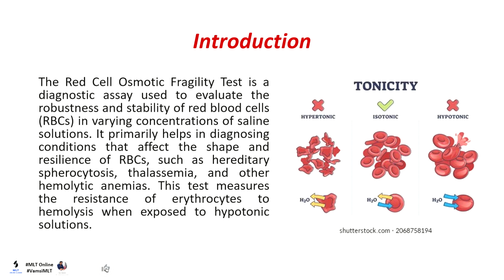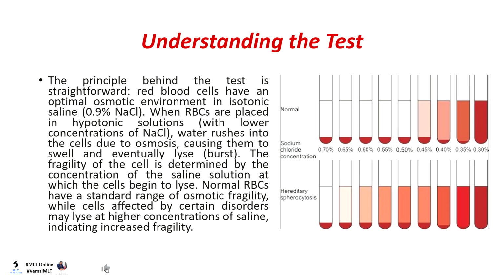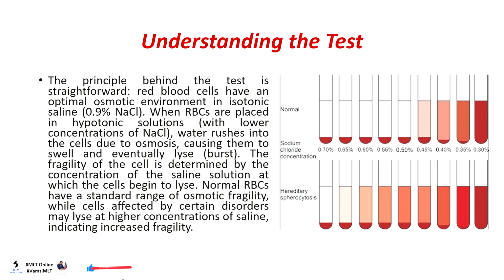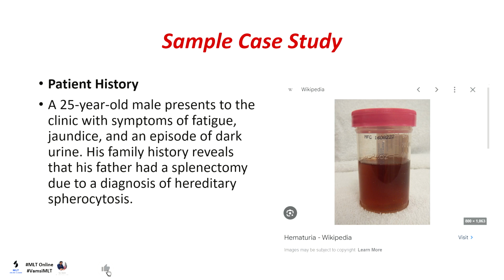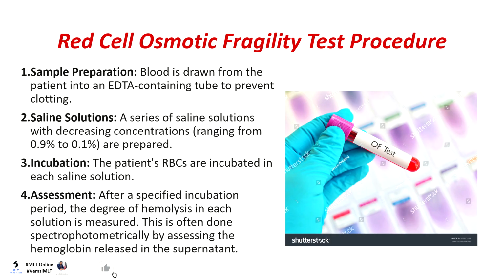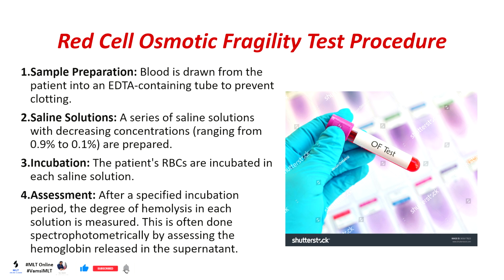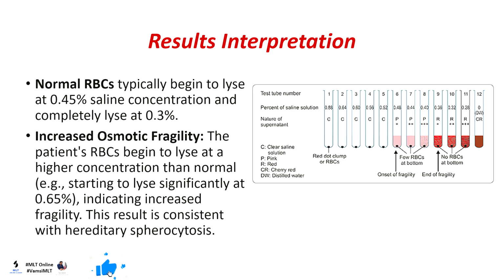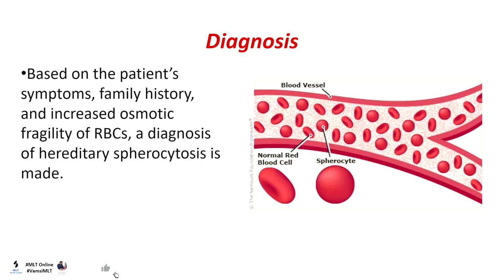MLT Case Study: Red Cell Osmotic Fragility test🧬🧑‍⚕️ chandigarhuniversity Study By Vamsi Kumar